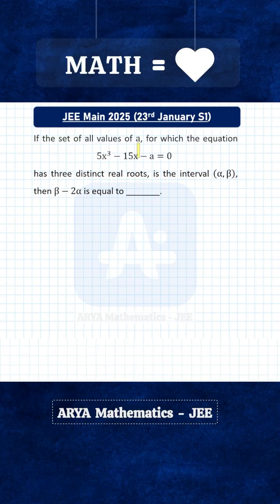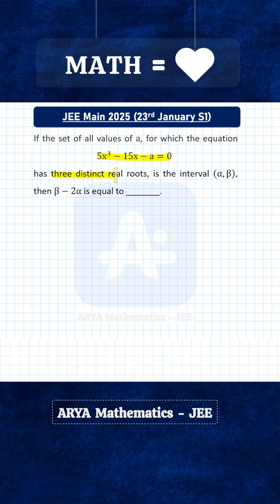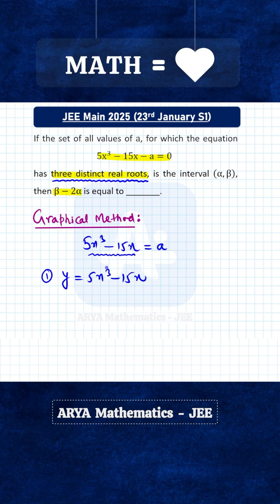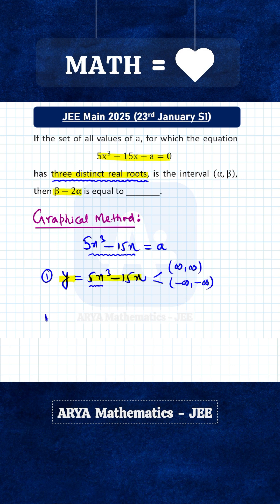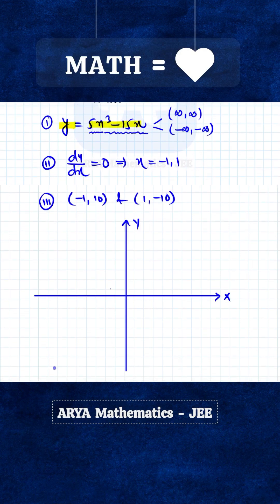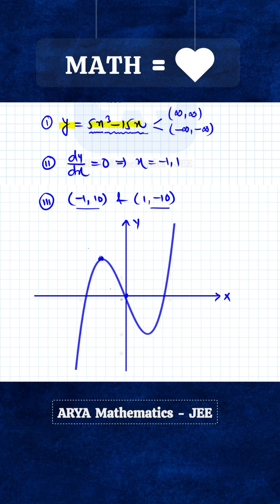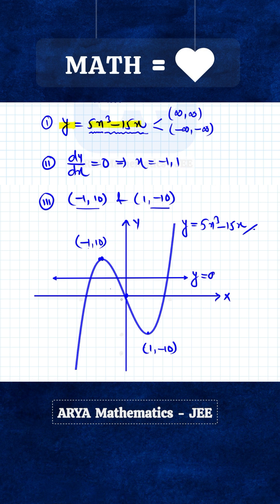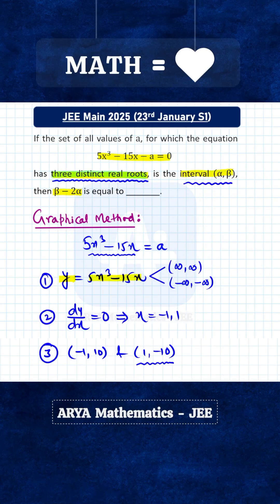Graph of Cubic Polynomial | JEE Main 2025